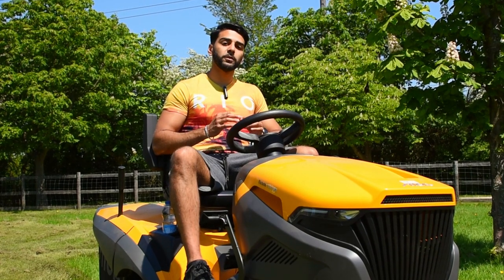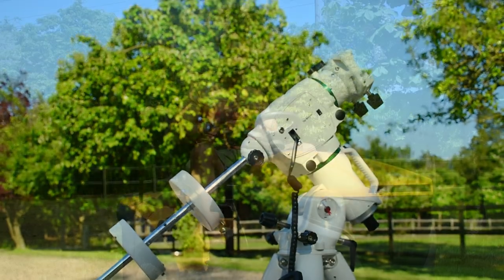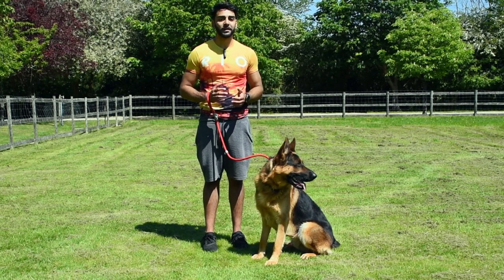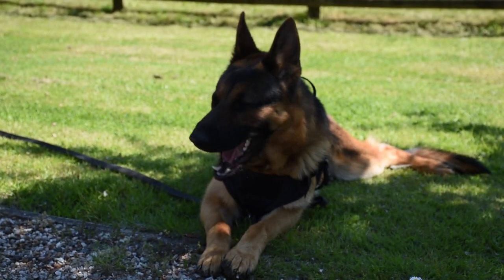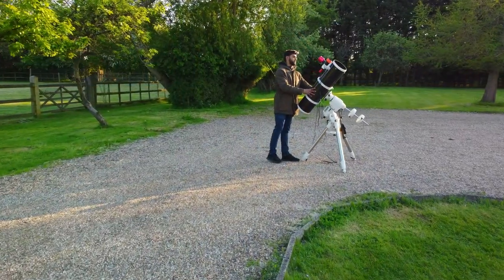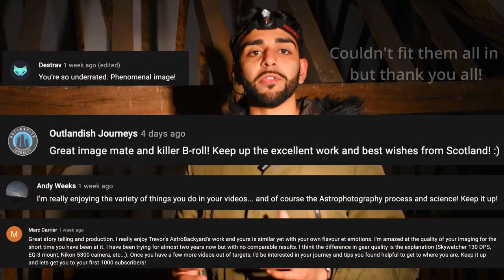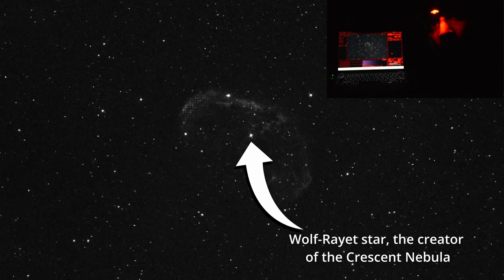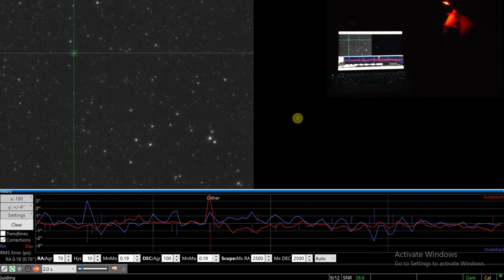I took a picture of the CRESCENT NEBULA | Astrophotography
I took a picture of the Crescent Nebula, NGC 6888, through my telescope using my ZWO ASI294 MC Pro camera. I used Astrophotography tool (APT) and PHD2 Guiding for the acquisition software (making use of multi-star guiding), with my Skywatcher 200PDS, EQ6R-Pro Mount, and Optolong L-Extreme filter to create a narrowband image of the nebula, post-processed in photoshop.

I love the detail captured in this image and I'm beginning to see big improvements in my post-processing skills, I thought I'd try something a bit different with the intro etc. let me know if you liked this style of video in the comment section below and please like and subscribe for more astrophotography from me in the future!

I normally post every 3 weeks, which I feel gives me enough time to focus on the quality to improve the viewer experience, I'm still learning a lot on this side of things so hopefully you'll see an improvement on each video!

Image details:
Total Exposure Time - 2.5 hours
Sub-Exposure Lengths - 180s
Gain - 120
Binning - 1x1
Camera - ZWO ASI 294MC Pro
Guide Camera - ZWO ASI 120MM Mini
Telescope - Skywatcher 200PDS

All music in this video was found on MusicVine, below are links to the tracks used in order: